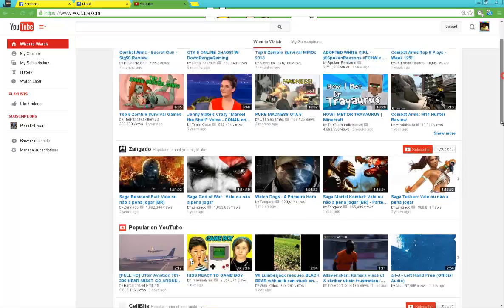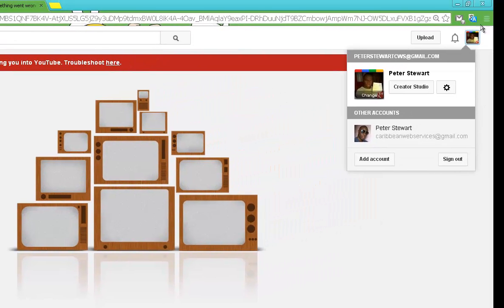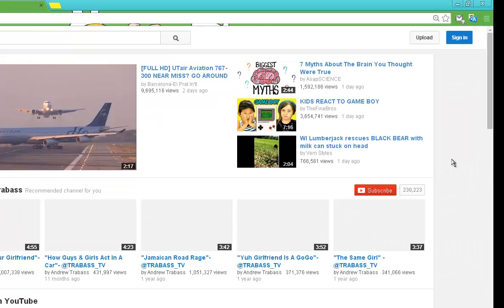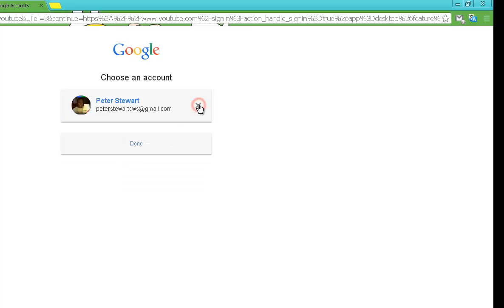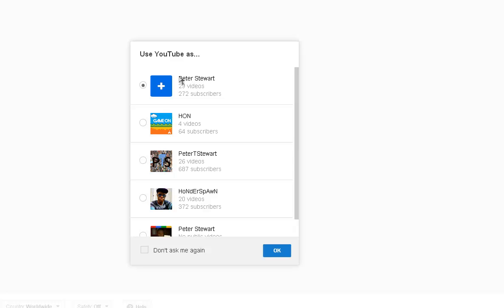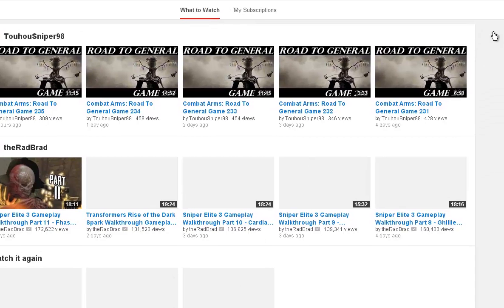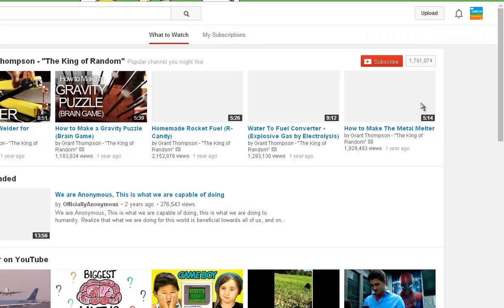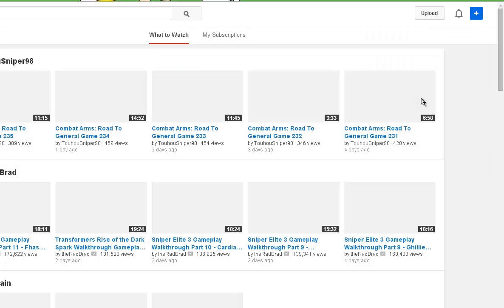How To Bypass Youtube Switcher Fix There was an issue signing you into YouTube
Oops, Something went wrong. There was an issue signing you into YouTube. if you get this error is obviously because you have more than one acccounts linked together and you are trying to switch between them. the video shows how to bypass this error since youtube has not fixed it up to this day the 9th of july 2014. what you need to do is sign out of all accounts and sign into the one you want to use only.  thats it.

Searches related to youtube sign in error
youtube sign in error android
android youtube sign in error
youtube app sign in error
youtube login error
you tube sign in
you tube error
sign up error youtube monetization
youtube google sign in problems
Oops, Something went wrong. There was an issue signing you into YouTube Follow on Twitter